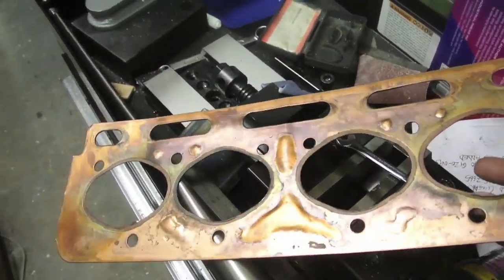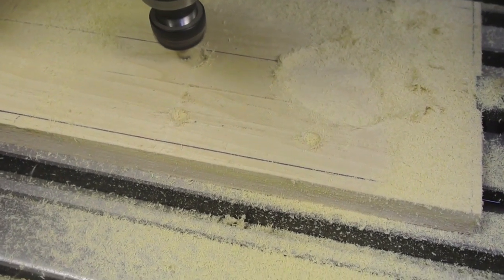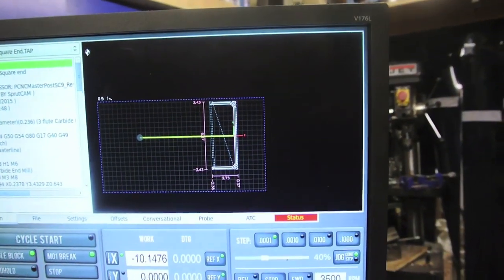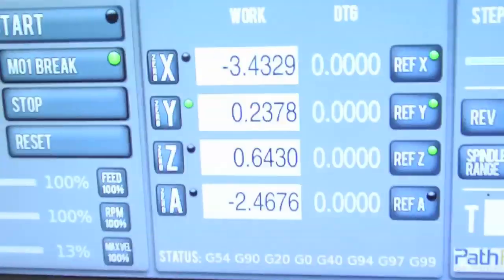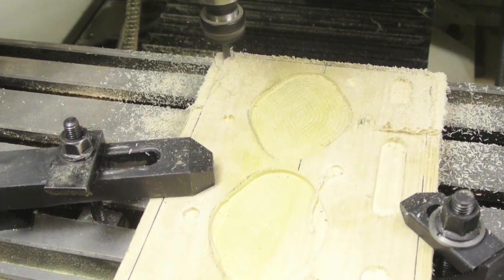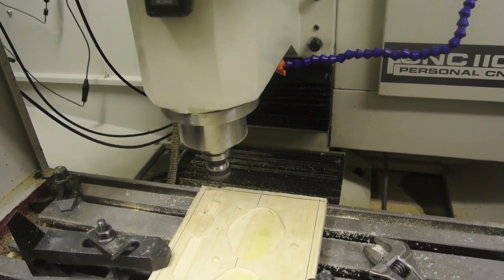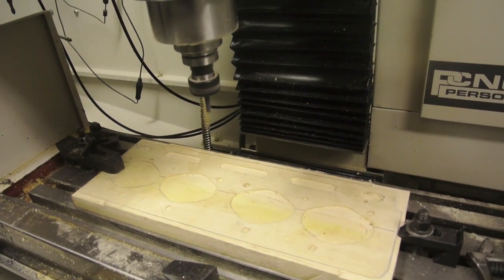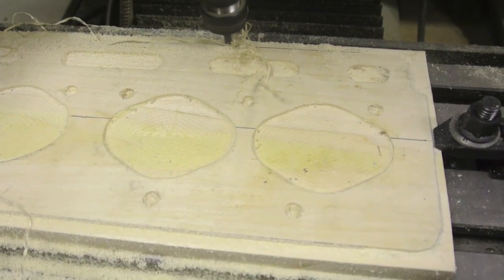Alvis Cylinder Head Gasket Part 1.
Part One of making a solid copper cylinder head gasket on my Tormach Mill. The idea is to make a 2 D drawing of the original gasket in AutoCad then using Iron Cad make it into a solid model to send to  Sprut Cam and here generate the G-code for the programme.
The initial attempt showed I was well out with the positioning of some of the holes so it was re-drawn and corrected before  cutting the shape in Tulip Wood. The second attempt was spot on for accuracy. A nice simple job .